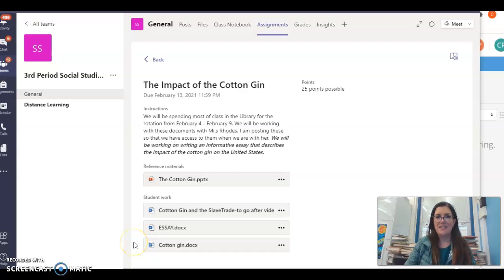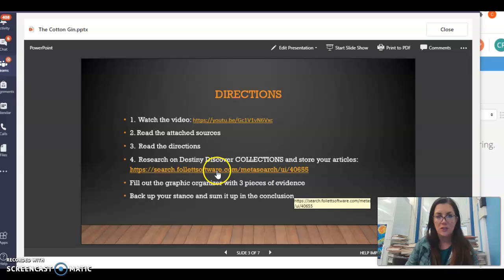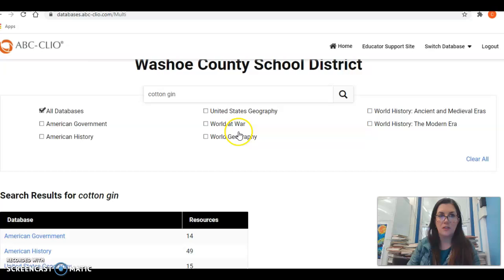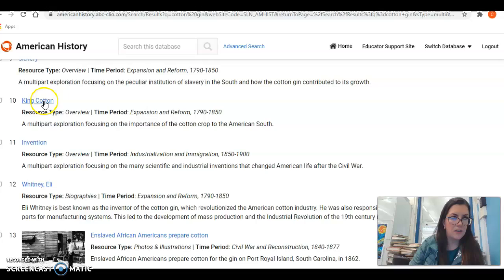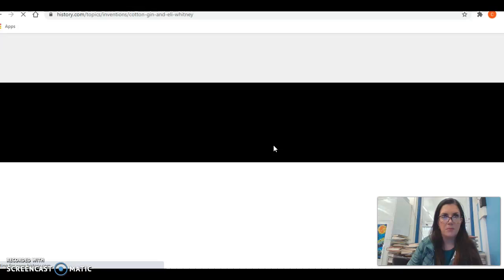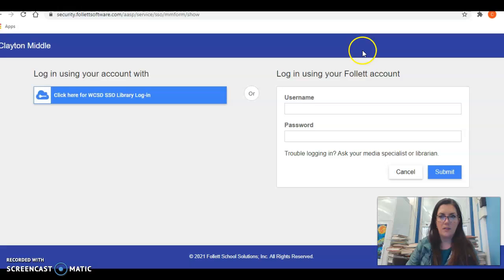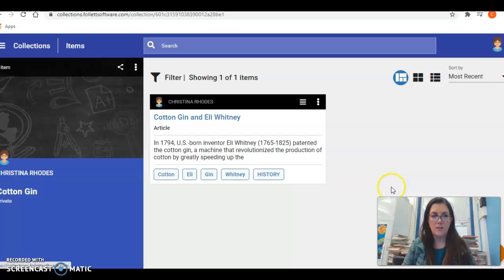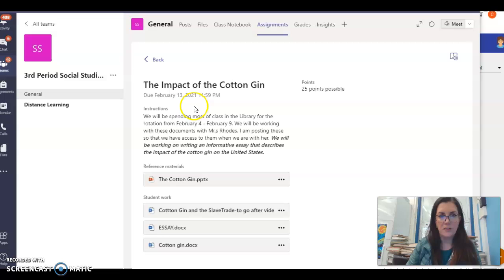The Cotton Gin and how to navigate Collections and databases